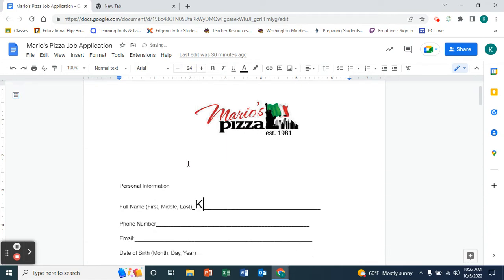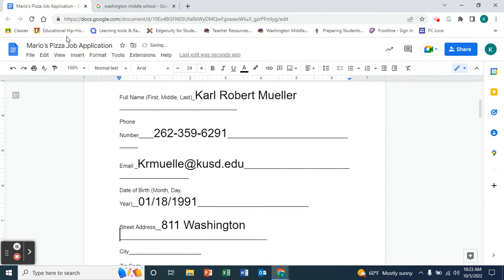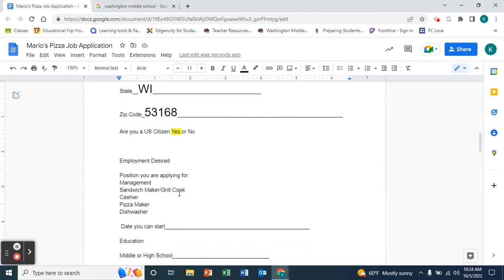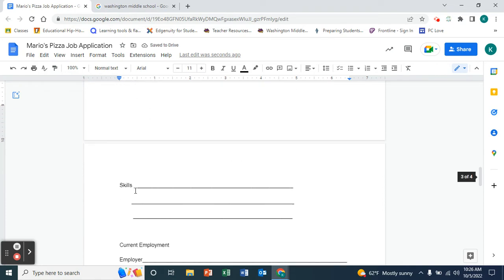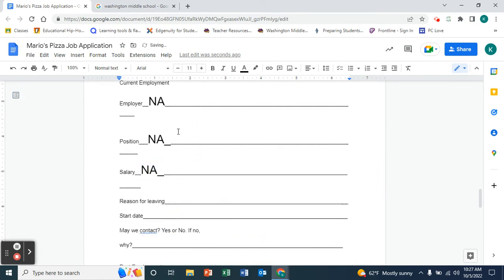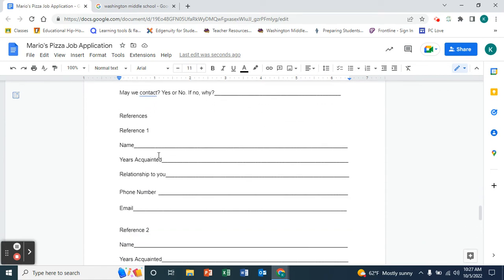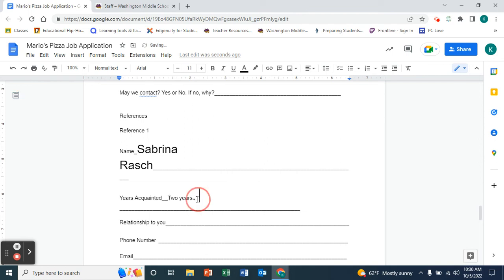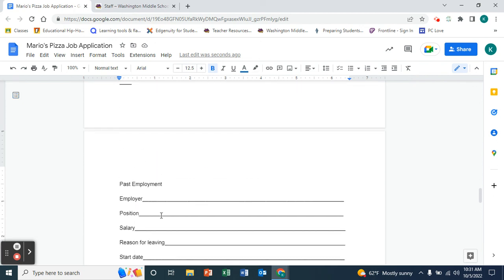How to fill out a job application